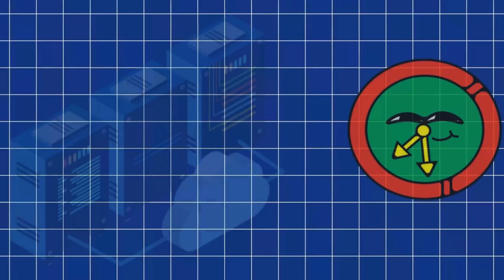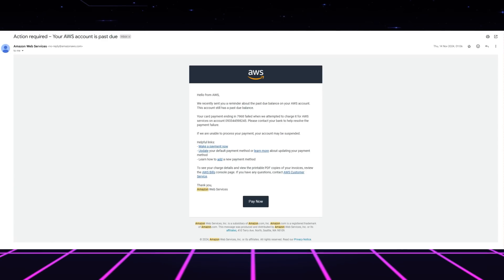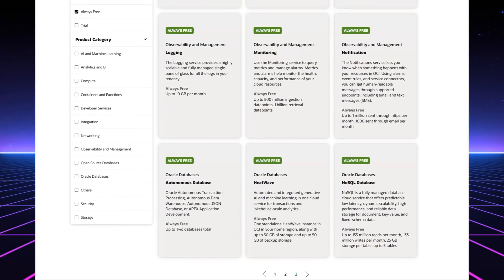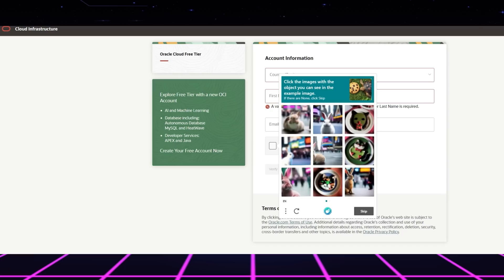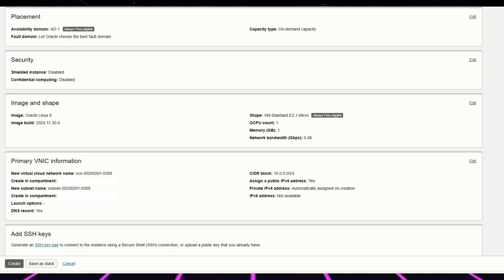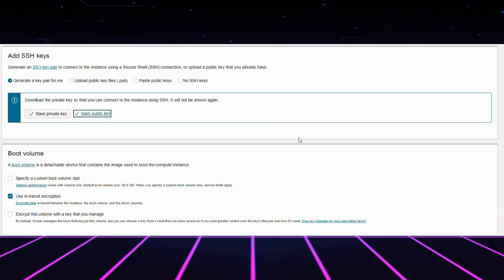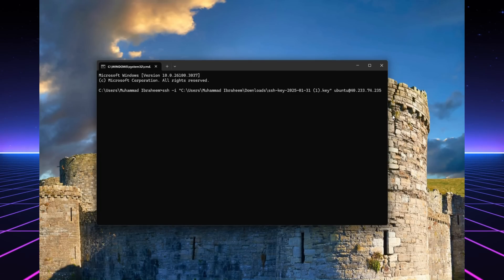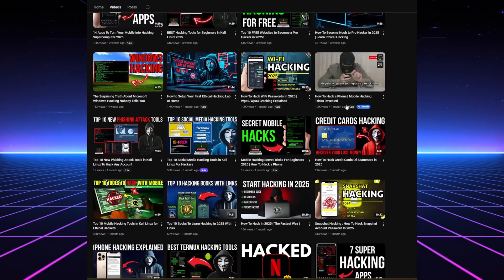I Got a 100% Free Lifetime Server—Here’s How You Can Too!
Access the entire power of Oracle's Always Free Linux server tier absolutely free! 🚀 This video unveils the awe-inspiring offer which proves to be a completely authentic deal. The free Linux server through Oracle offers unlimited time usage of its 4 CPUs and 24 GB RAM memory combined with 200 GB storage capacity. This server has brought significant professional transformation to my work life during the last four years and offers the same possibilities to you.

This tutorial will present step-by-step instructions which cover server registration followed by instance creation through SSH keys. The guide provides crucial knowledge about server safety methods and troubleshooting techniques.

OUTLINE:

00:00:00 Introduction
00:00:07 My Experience
00:00:12 The Offer
00:00:28 Common Developer Issues
00:00:50 Oracle Cloud's Solution
00:01:06 Why Oracle Cloud?
00:01:48 Getting Started
00:01:50 Registration Process
00:02:31 Creating Your Free Instance
00:03:29 Accessing Your Server
00:04:10 Server Management Tips
00:04:45 Conclusion